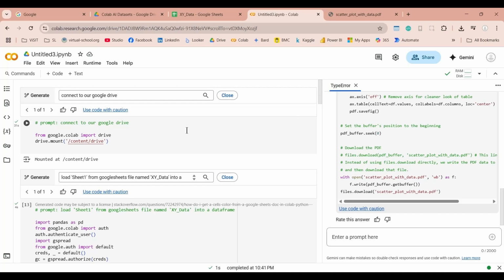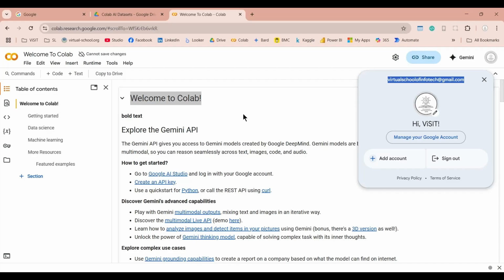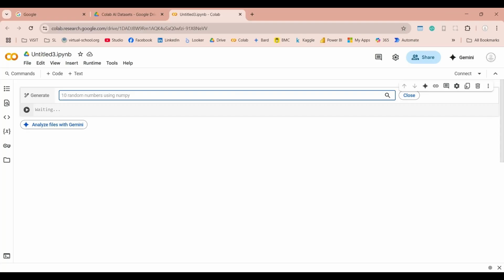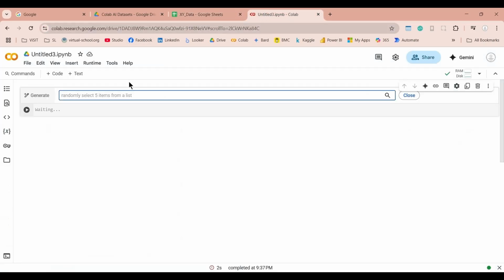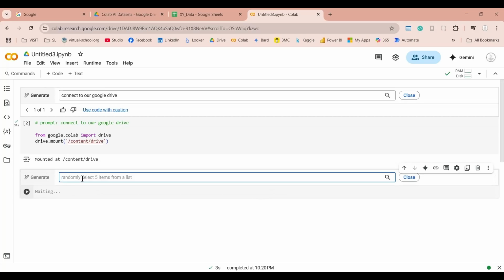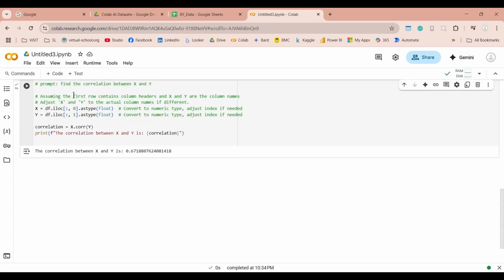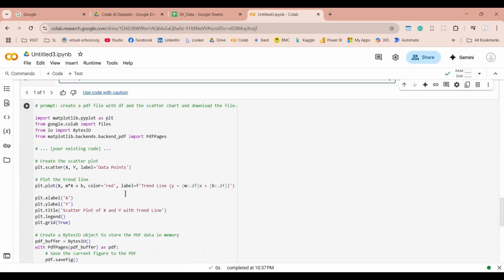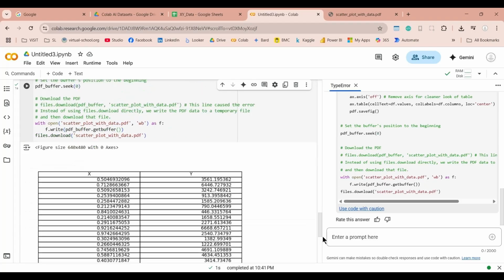Google Colab: Auto Generate Python Code using Google AI inside Colab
This Google Collab tutorial introduces the use of generative AI to streamline Python coding, error identification, and integration with Google services. Learn how to leverage AI to write Python code, automatically identify and fix errors with suggested replacements, connect to Google Drive, import data from Google Sheets into Collab data frames, perform data analysis, generate visualizations like scatter charts with trend lines, and even create and download PDF reports containing data and charts. This demonstrates the ease and efficiency of using Google Collab's built-in generative AI for various data-related tasks, from data acquisition to presentation.